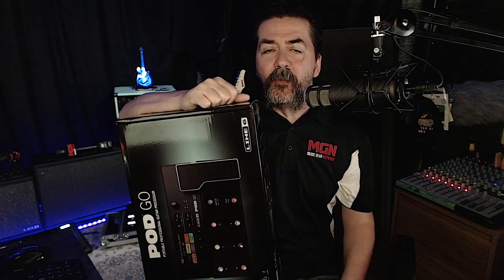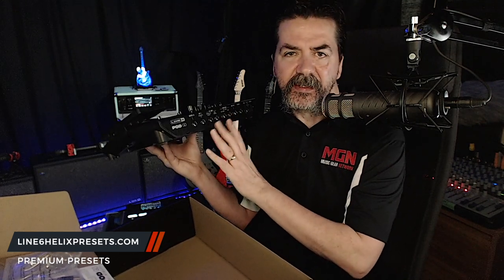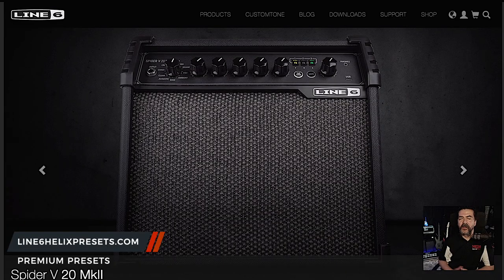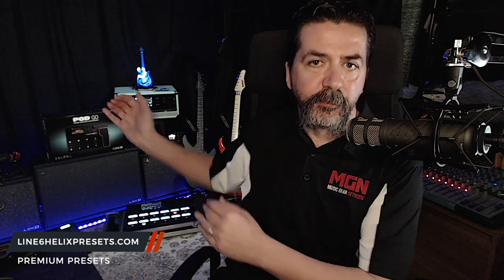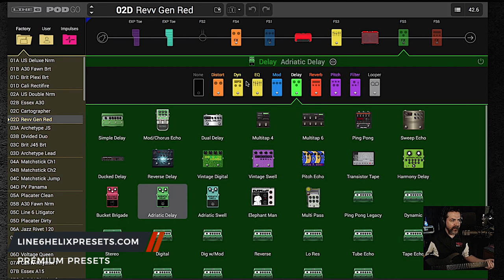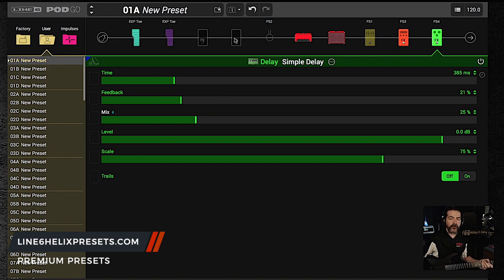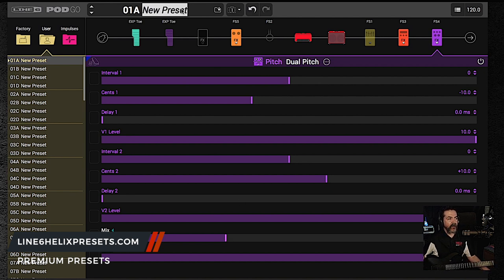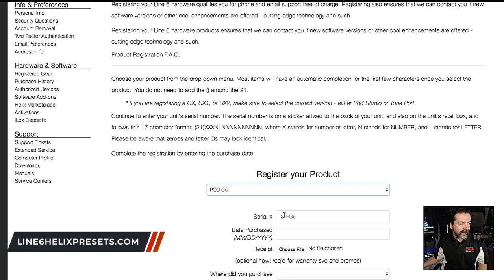So You Got A New PodGo Now What Do You Do?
We get a hands on look at the PodGo from Line 6. We'll take you through everything from un-boxing to first power up, registering your device for warranty & free updates, to updating firmware, trying a factory preset and creating our own preset.

A commonly asked question, does the PodGo compare to Helix as far as tonality? I can honestly say it DOES. Although a different animal from Helix (no Variax input and lack of multiple sends & returns) it still fulfills a need at an awesome price-point.

An incredible offering from Line 6 for not only those discovering the brand for the 1st time, but to those that have, own and use multiple products within the line.

Well thought out, the expected easy & inviting user interface, build quality, yet most important TONE!

(More PodGo stock coming soon)

• Brad Miller
• Carlo Santin
• Christopher Tomlin
• Dave Fox
• DaveR's Guitars
• Eamon Wyse
• Einar William Freberg
• Garry Davlin
• HowieZowie
• Jason Wade
• Kevin Buzby
• Paul Theriault
• Ryan Wall
• San_Man
• Thomas Santiago

✅  Fan Mail / Unboxings / Demo Products:

📨 Want to send us items to unbox and/or demo on the show?

Mail to:
Music Gear Network
Ridgetown Ontario
N0P 2C0
Canada